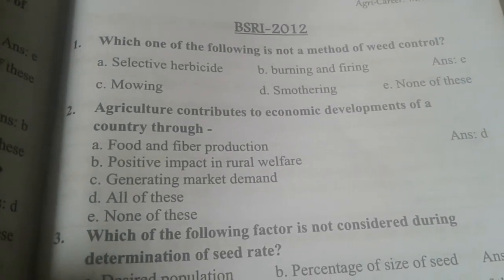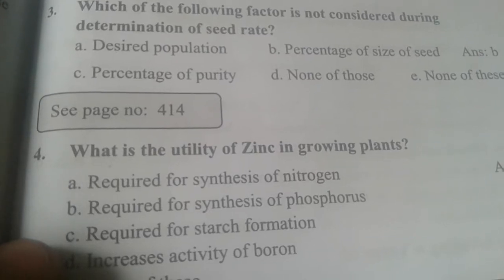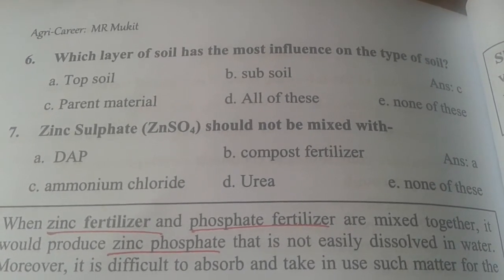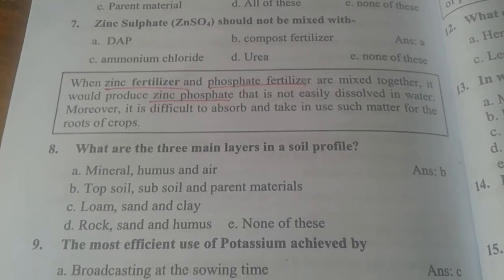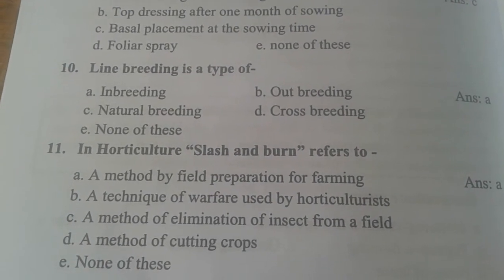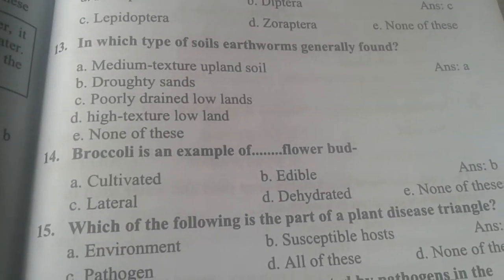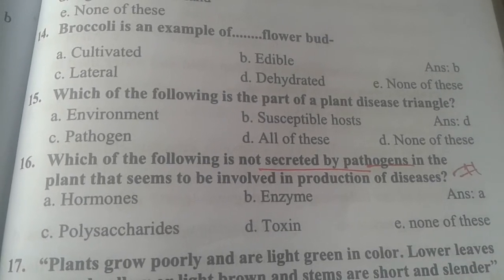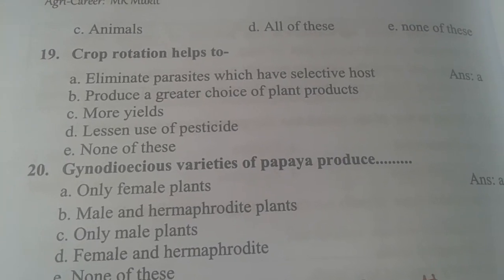BSRI previous questions~BSRI এর বিগত পরীক্ষার প্রশ্ন।Bangladesh Sugarcrop Research Institute.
BSRI এর বিগত পরীক্ষার একটি প্রশ্ন। আগে bsri সম্পর্কে বিভিন্ন তথ্য ও কাজ নিয়ে ভিডিও করেছিলাম তা নিচের লিংকে